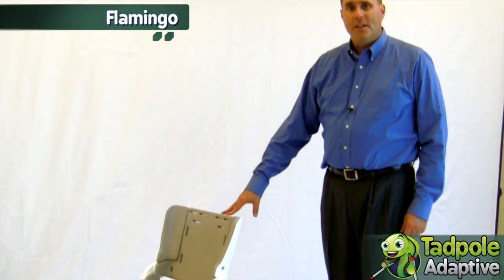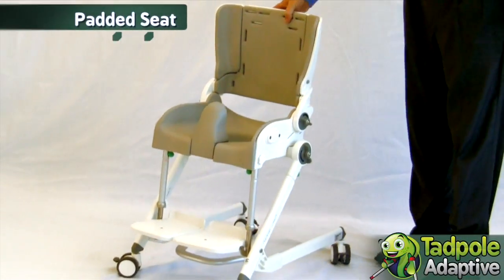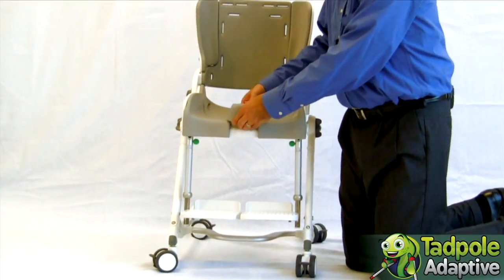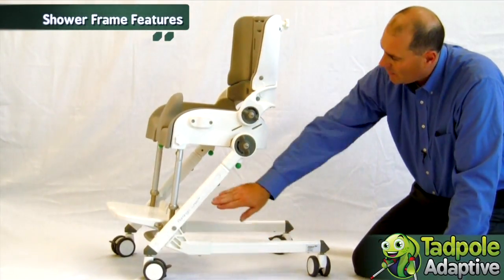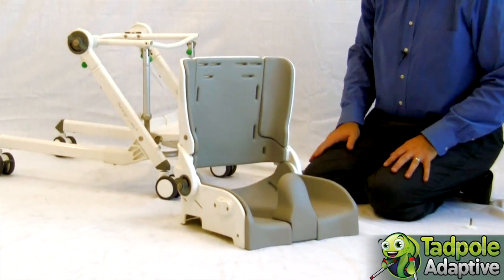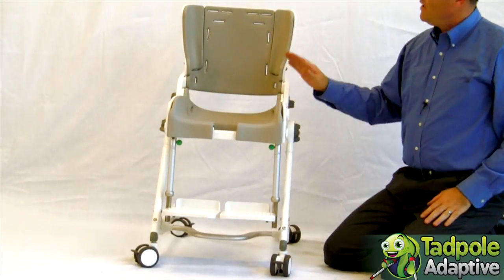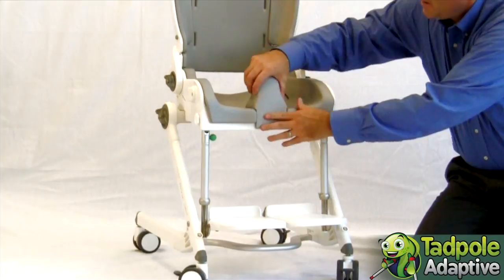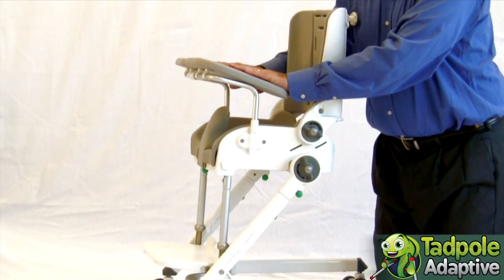Snug Seat | Flamingo | Tadpole Adaptive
The Snug Seat Flamingo Bath Chair is a family favorite.  Tilt action keeps children with special needs comfortable and safe for showering and toileting.  Packed with features and accessories, Derrick from Snug Seat reviews the function and operation of this classic special needs shower chair.